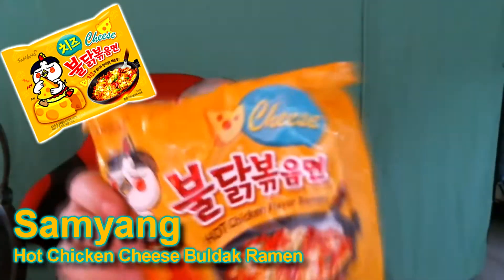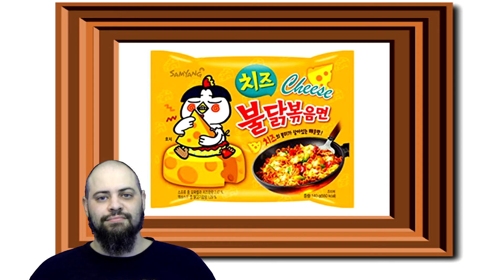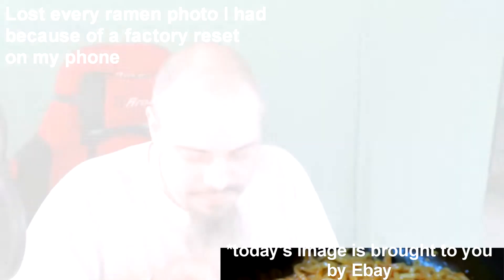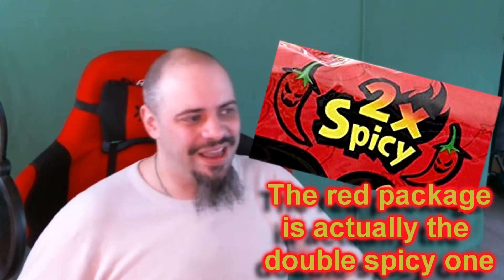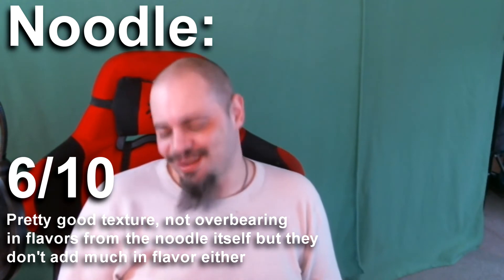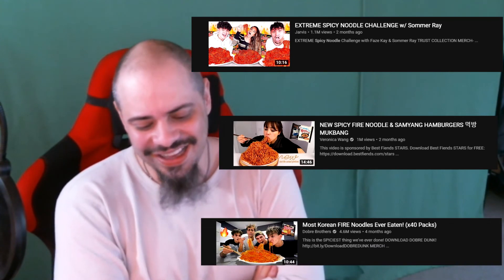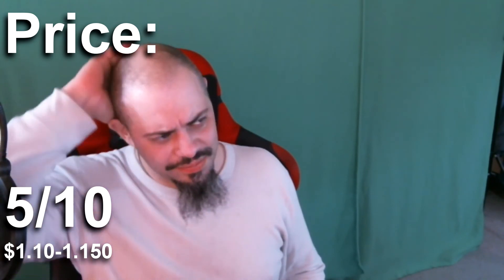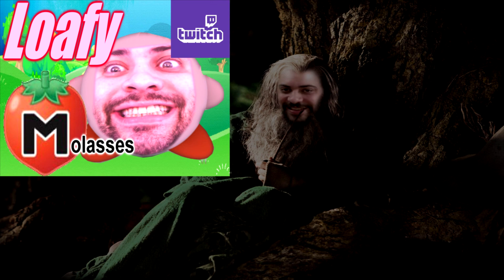Ramen Abyss: Hot Chicken Cheese Buldak Ramen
We're finally reviewing the fire noodles that I have been avoiding. I should have done this series beginning with the original flavor, but I dislike these fire noodles so much that I started with the cheese flavor in hopes that it would be strikingly different...

Still streaming 5-10 pst on Twitch, except Tuesday and Saturday when I'm filming and editing!   Come say hi :D!:

Still working towards my professional Youtube career!  The road will be very challenging, but I need to move on to create for a living.